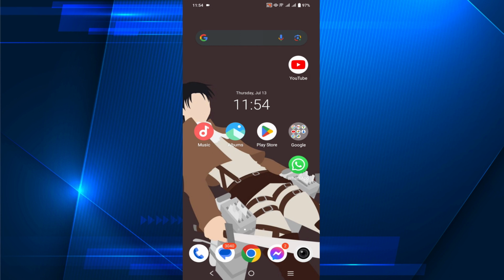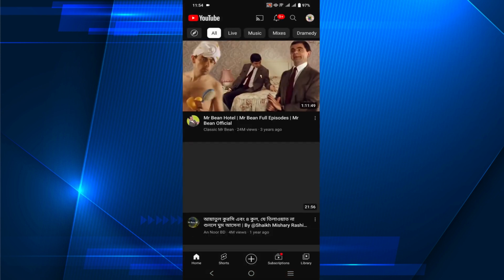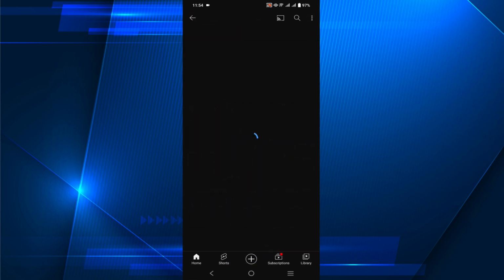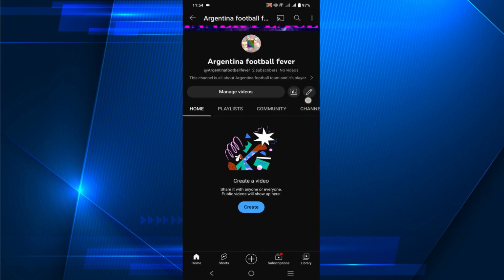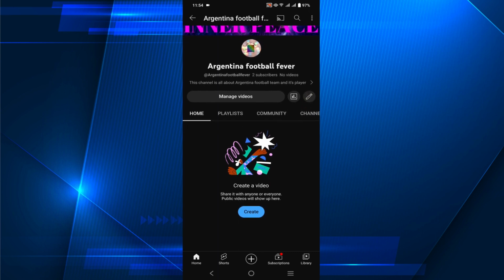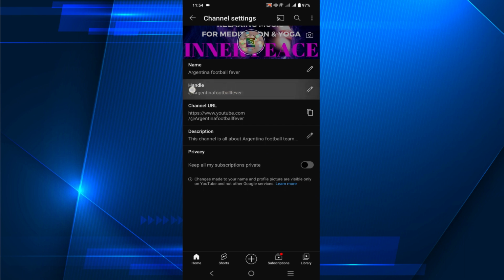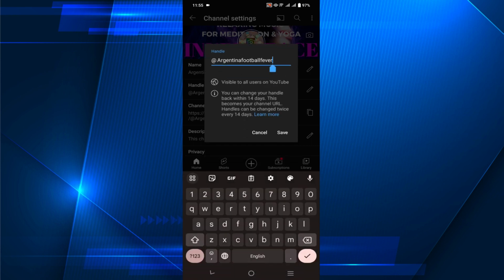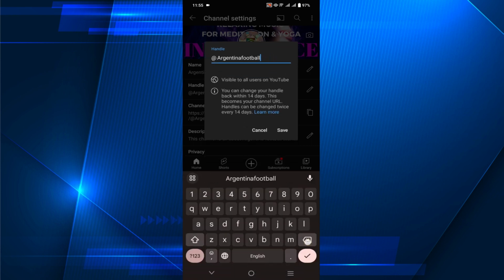How to Change YouTube Username on Android and iOS (2023)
How to Change YouTube Username on Android and iOS
Learn how to change your YouTube username using your iPhone, iPad, iPod touch, or Android smart phone or tablet
To change your YouTube username on Android:
Launch the YouTube Android app. Tap your profile icon in the top right. Select My Channel. Tap Settings. Beside your name, tap Edit. Erase your current channel name, then type in what you want to change it to. Tap OK to save your changes.